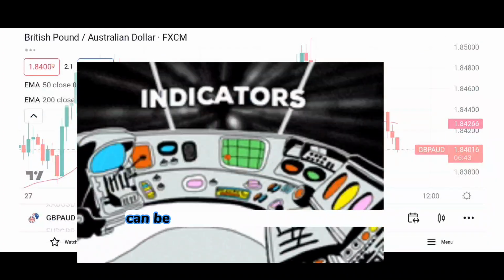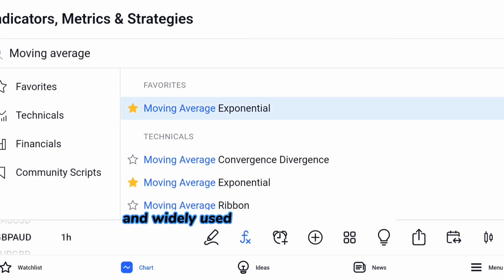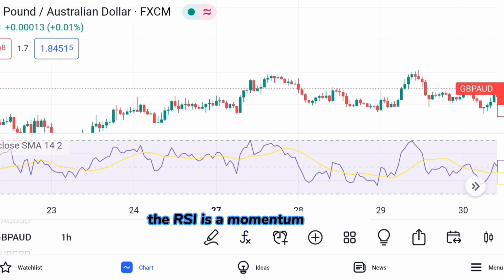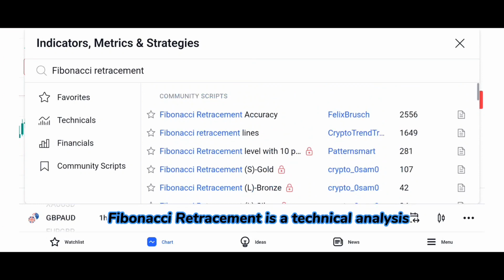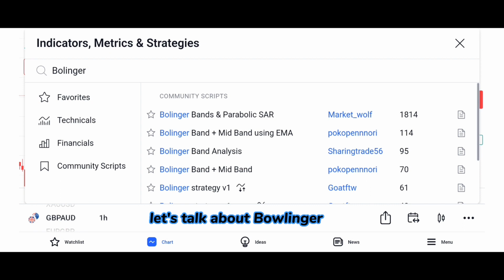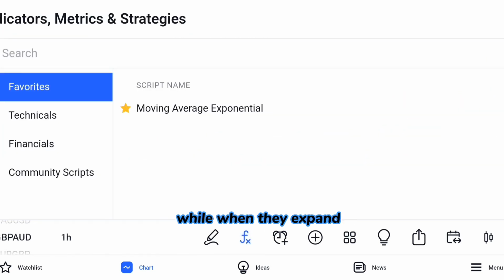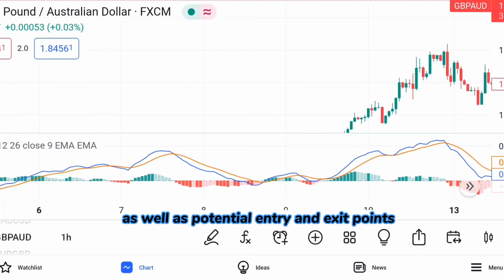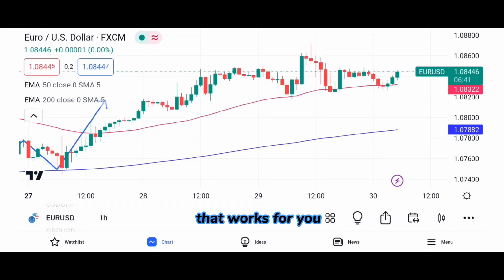Revolutionize Your Trading with These Top 5 Forex Indicators"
In this video, we'll be discussing the top 5 Forex trading indicators that every trader should know. These indicators can help you analyze the market and make informed trading decisions.

As an added bonus, we're offering our PAID Forex strategies for free in this video. To receive these strategies, join our Telegram channel

We provide trade signals for major currency pairs including EURUSD, GBPUSD, USDJPY, GOLD, crude oil, AUDUSD, and GBPJPY. If you're looking for Forex trading signals, check out our Telegram channel for free signals.

How to Use the Top 5 Forex Trading Indicators
The Best Forex Trading Indicators to Boost Your Profit
Mastering the Top 5 Forex Trading Indicators
The Top 5 Forex Trading Indicators for Successful Trading
How to Implement the Best Forex Trading Indicators
The Power of the Top 5 Forex Trading Indicators
The Ultimate List of Forex Trading Indicators for Traders
The Top 5 Forex Trading Indicators for Technical Analysis
Using the Best Forex Trading Indicators for Trading Success
Maximizing Your Forex Trading Profits with the Top 5 Indicators
How to Choose the Right Forex Trading Indicators
The Top 5 Forex Trading Indicators to Watch Out For
Boost Your Forex Trading with These 5 Indicators
The Top 5 Forex Trading Indicators for Volatile Markets
A Guide to the Best Forex Trading Indicators for Beginners
Unleashing the Power of the Top 5 Forex Trading Indicators
The Top 5 Forex Trading Indicators for Day Trading
The Best Forex Trading Indicators for Long-Term Trading
How to Use the Top 5 Forex Trading Indicators for Scalping
The Top 5 Forex Trading Indicators Every Beginner Should Know
Understanding the Top 5 Forex Trading Indicators
Using the Top 5 Forex Trading Indicators for Price Action
The Top 5 Forex Trading Indicators for Swing Trading
The Top 5 Forex Trading Indicators for Intraday Trading
The Top 5 Forex Trading Indicators for Trend Analysis
The Best Forex Trading Indicators for Finding Entry Points
How to Master the Top 5 Forex Trading Indicators for Technical Analysis
Using the Top 5 Forex Trading Indicators for Profitable Trading
The Top 5 Forex Trading Indicators for Forex Scalping Strategies
How to Combine the Top 5 Forex Trading Indicators for Trading Success
The Top 5 Forex Trading Indicators for Risk Management
The Top 5 Forex Trading Indicators for Trading with Confidence
How to Use the Top 5 Forex Trading Indicators for Swing Trading
The Best Forex Trading Indicators for Momentum Trading
The Top 5 Forex Trading Indicators for Support and Resistance
The Top 5 Forex Trading Indicators for Forex Price Action Strategies
The Top 5 Forex Trading Indicators for Trading with Moving Averages
The Best Forex Trading Indicators for Day Traders
How to Master the Top 5 Forex Trading Indicators for Consistent Profits
The Top 5 Forex Trading Indicators for Trading Psychology
The Top 5 Forex Trading Indicators for Identifying Trends
The Top 5 Forex Trading Indicators for Scalping Techniques
The Best Forex Trading Indicators for Technical Traders
How to Use the Top 5 Forex Trading Indicators for Breakout Trading
The Top 5 Forex Trading Indicators for Price Momentum
The Top 5 Forex Trading Indicators for Trading Reversals
The Top 5 Forex Trading Indicators for Successful Forex Trading
The Best Forex Trading Indicators for Trading with Multiple Timeframes
How to Use the Top 5 Forex Trading Indicators for Position Trading
The Top 5 Forex Trading Indicators for Forex Trend Analysis
Forex trading
Currency trading
Beginner's guide
Forex market
Forex basics
Trading strategies
Forex terminology
Forex brokers
Forex signals
Forex analysis
Technical analysis
Fundamental analysis
Trading psychology
Risk management
Trading platforms
Forex pairs
Major currencies
Exchange rates
Forex charts
Trading indicators
Forex education
Trading courses
Demo accounts
Live accounts
Market trends
Currency pairs
Bid/Ask price
Spread
Leverage
Margin
Pips
Trading hours
Economic calendar
Interest rates
Central banks
Market volatility
Candlestick patterns
Trading signals
Technical indicators
Moving averages
MACD
RSI
Bollinger Bands
Fibonacci retracement
Support and resistance levels
Trading charts
Forex news
Trading software
Auto trading
Expert advisors
Scalping
Day trading
Swing trading
Position trading
Trend following
Risk-to-reward ratio
Stop loss
Take profit
Order types
Market orders
Limit orders
Stop orders
Trailing stop
Hedging
Diversification
Money management
Trading journals
Backtesting